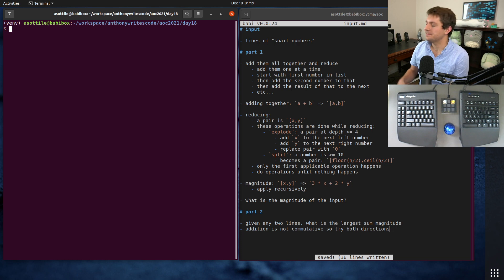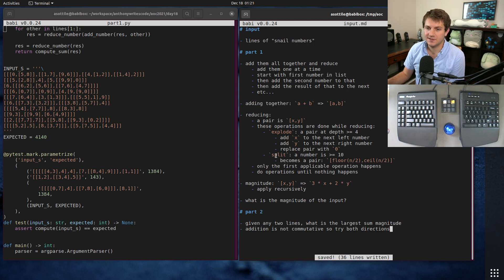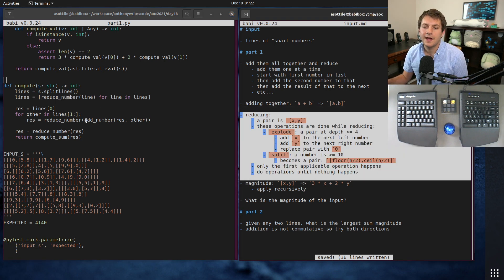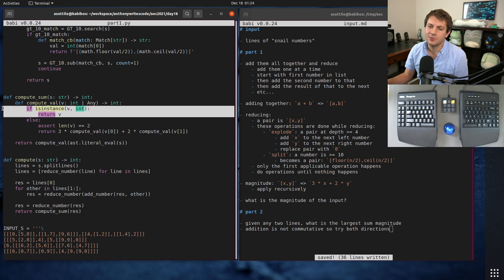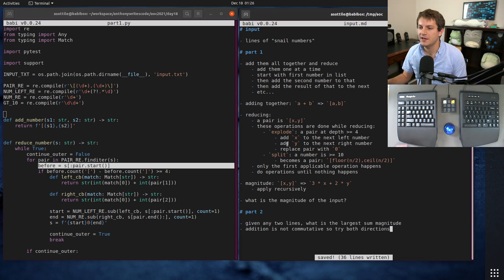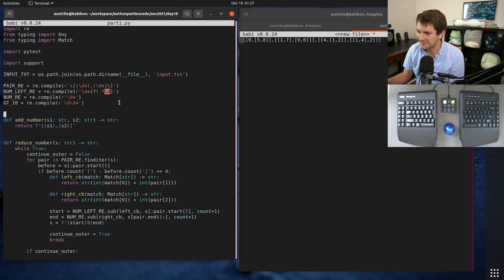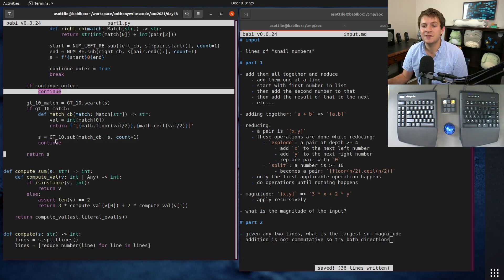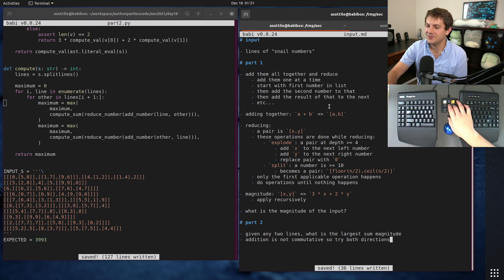2021 advent of code - day 18 solutions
whew, snails have weird math!